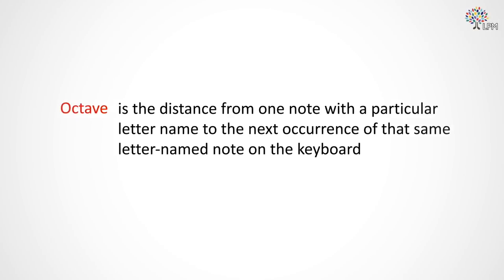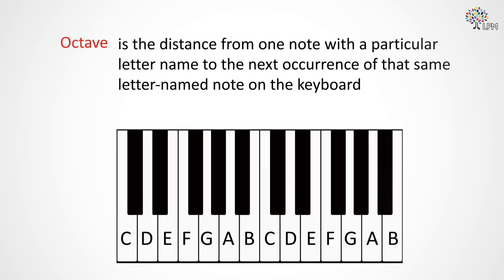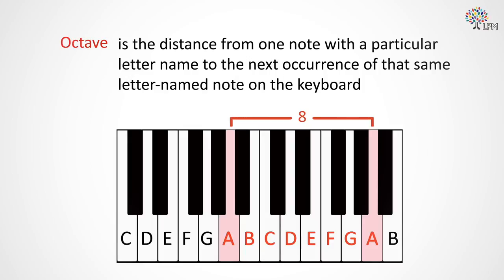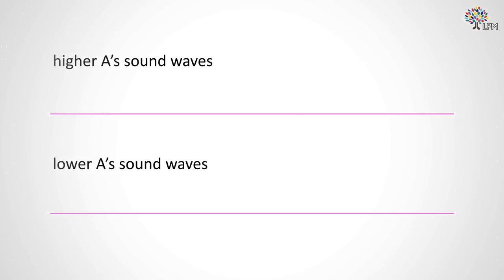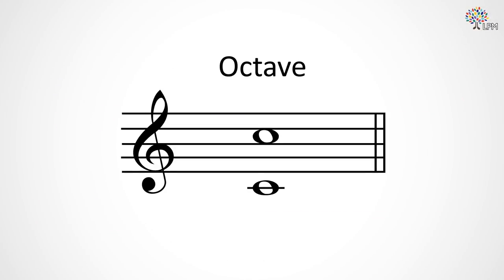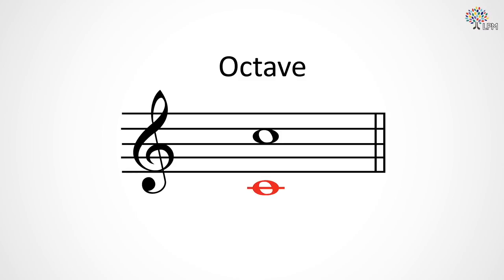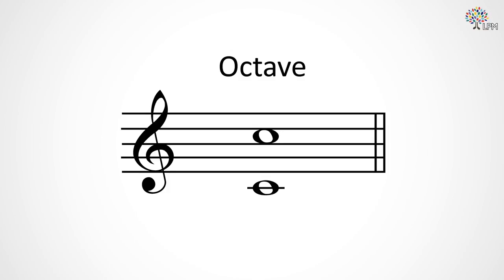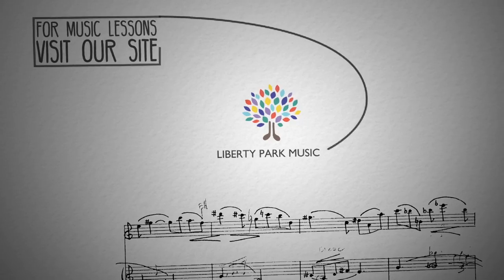What is an Octave? | Music Theory | Video Lesson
Where does the word ‘octave’ come from? How many notes make up an octave? How does an octave look like in music notation? You may recognize that one of the notes has a higher pitch than its counterpart, but you may not know how the sound waves of the higher note correlate with the lower note. Watch this video from our music theory teacher Nicole to find out! If you are looking to learn the basics of music notation and music theory, for online lessons!

0:00 - What is an Octave?
0:44 - The sound of octaves
1:00 - Octaves in musical notation

You will find sheet music for all the songs our YouTube channel as well as many other classic and contemporary pieces! And our library of music is growing every day! Click the link and help yourself to an amazing musical resource!